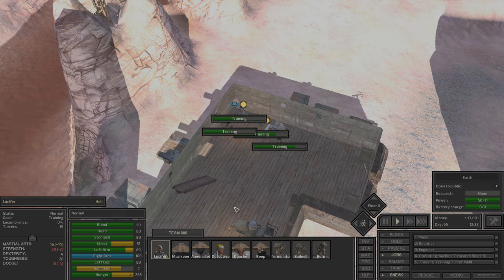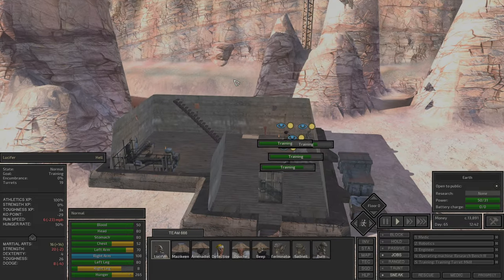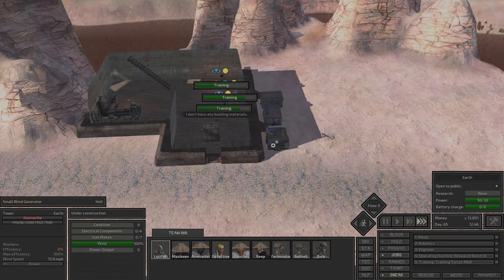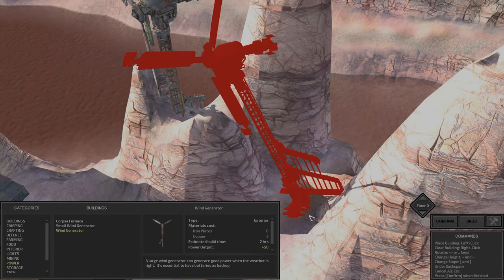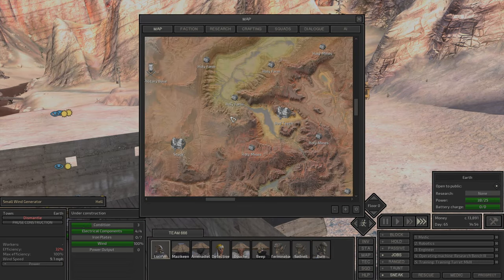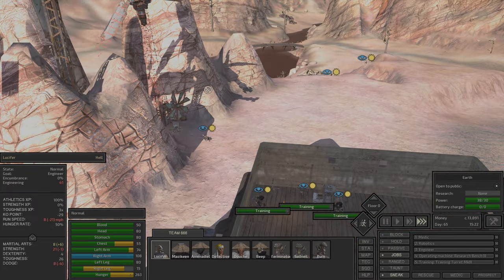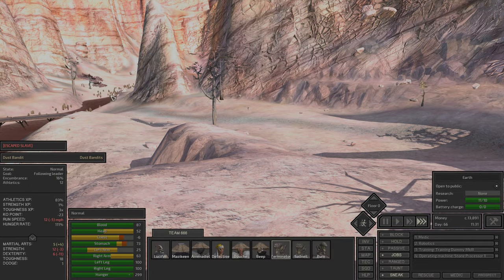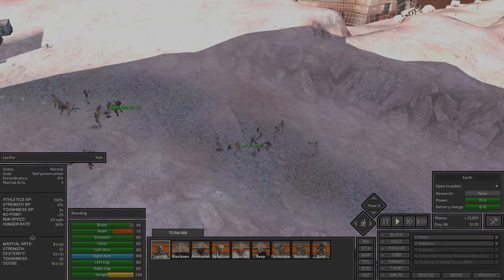22 | (BLIND Lets Play Kenshi: Lucifer (ENGLISH) | More Bandit Raids On Our Outpost And New Building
Kenshi (BLIND) | Let's Play Lucifer | 22 More Bandit Raids On Our Outpost And New Building (ENGLISH)

In Episode 22, our outpost faces even more relentless bandit raids, testing the limits of the Hell Team’s defenses! As Lucifer rallies his team to fend off waves of attackers, they also take time to expand their base with new structures and resources, turning it into a true fortress in the Kenshi wilderness. Will the outpost hold strong, or will the bandits push them to the brink?